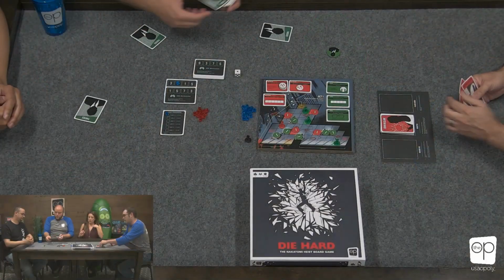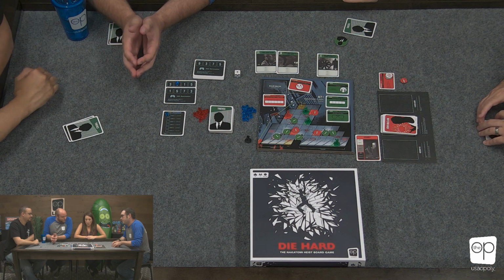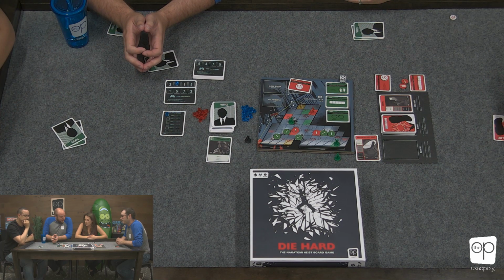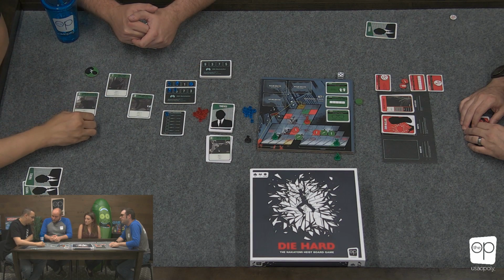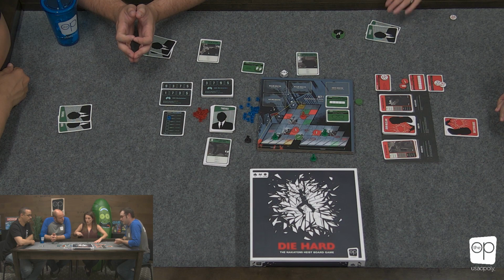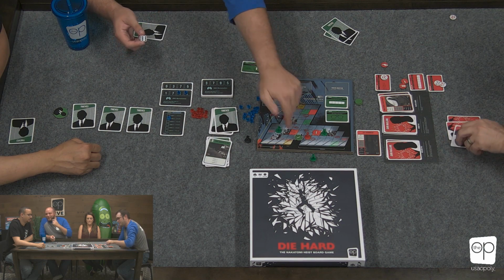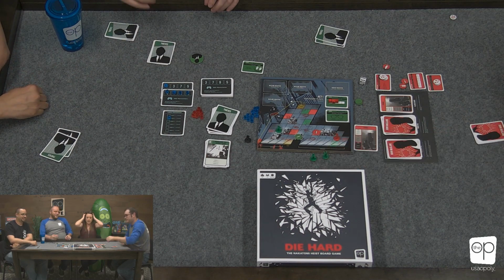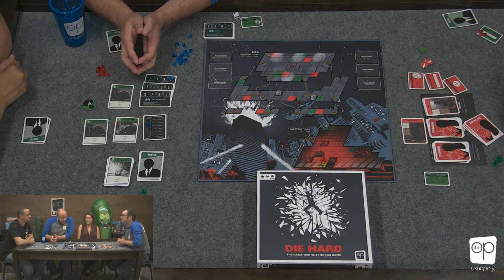Die Hard: The Nakatomi Heist Board Game | The Op Plays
Join The Op - Nick Leslie, Ross Thompson, Katie Lowther, and Sean Fletch - as we play through the first act of Die Hard: The Nakatomi Heist Board Game!

This is a one-versus-many game of stealth, combat, and action-tactics. Players will square off with a deck of cards and a map of Nakatomi Plaza between them. Three acts worth of goals will move them through the story of the original Die Hard film.

The thieves must work together efficiently and signal each other effectively to hack through the vault’s locks and stop John McClane. McClane must plot his path and manage his cards carefully to fight his way through and kill Gruber.

Die Hard: The Nakatomi Heist Board Game is designed for 2-4 players ages 15 and up, with an estimated runtime of 60+ minutes.